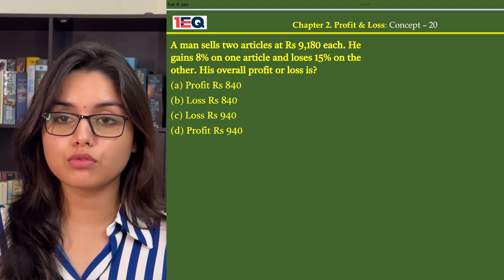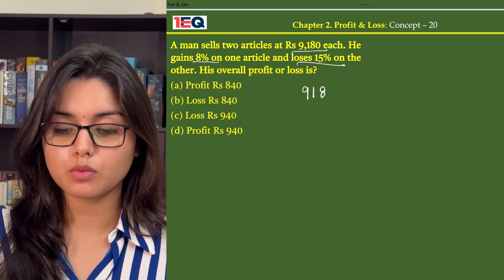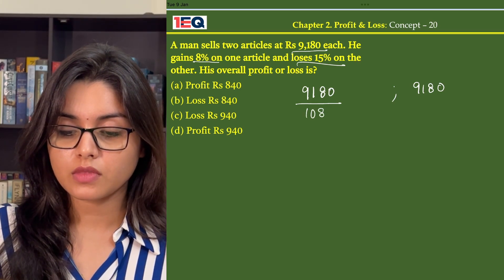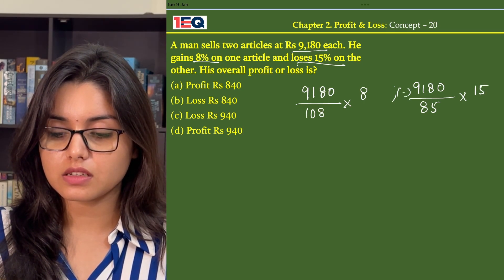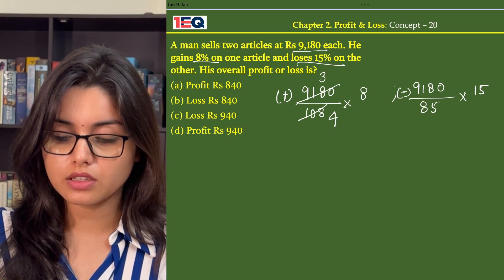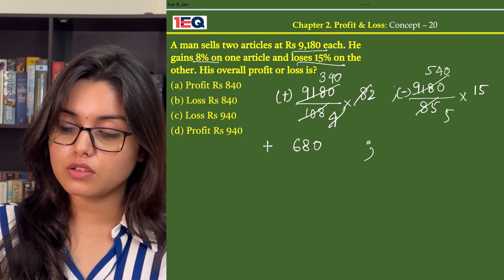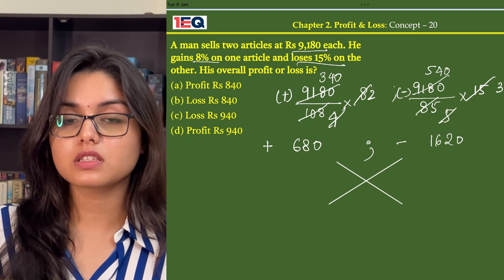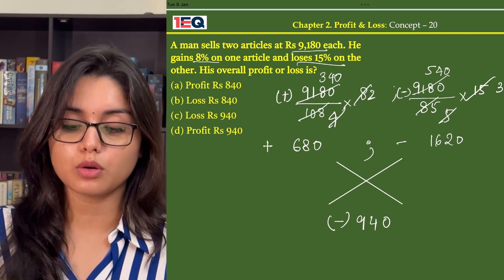Concept 20 | Profit & Loss | 1EQ SSC Maths Complete Revision Book | SSC CGL CHSL CPO GD MTS 2024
1EQ SSC Maths Complete Revision Book